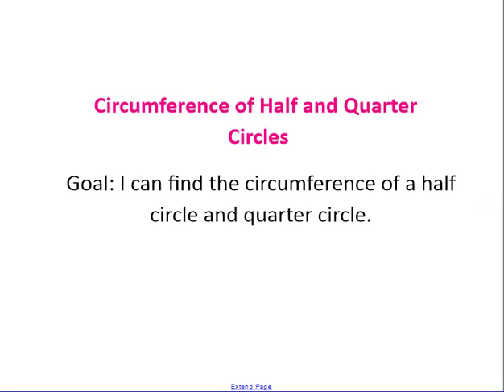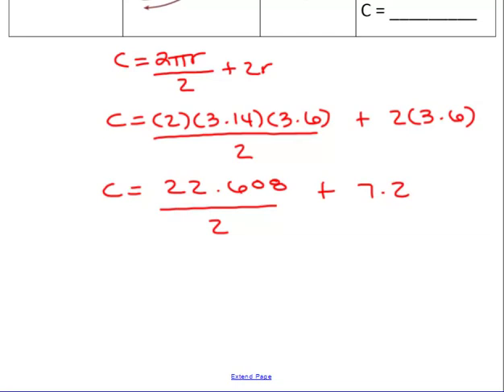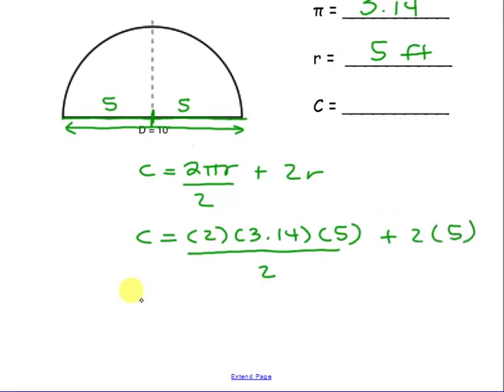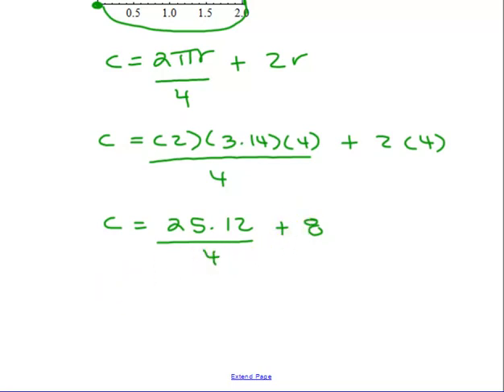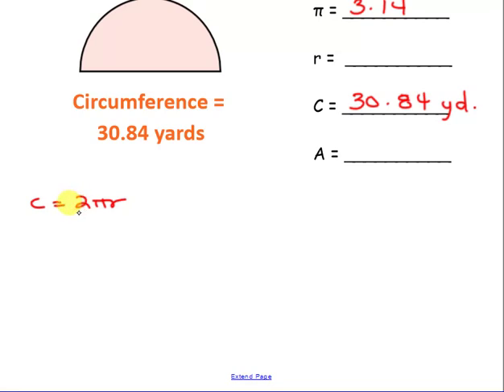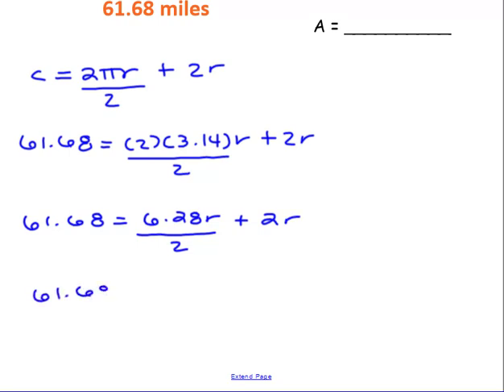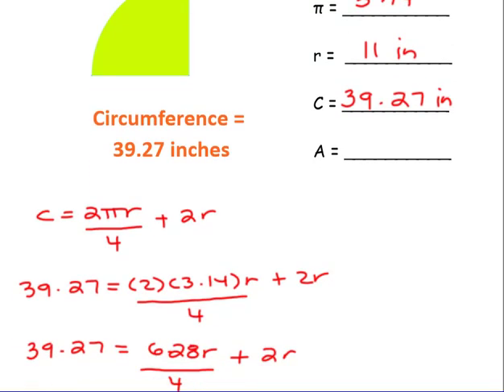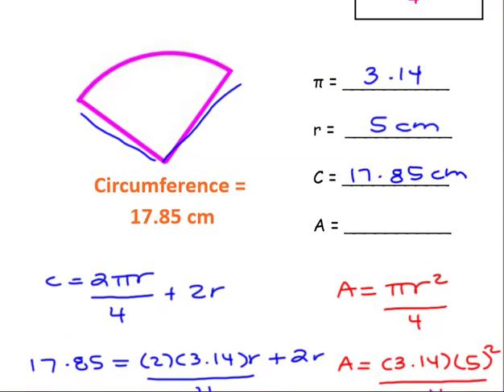Circumference of Half Circles and Quarter Circles